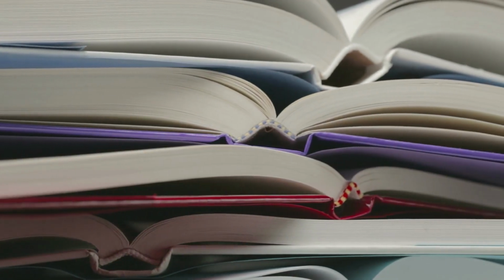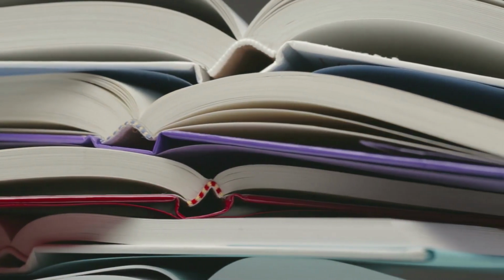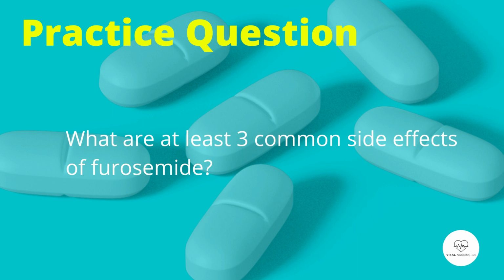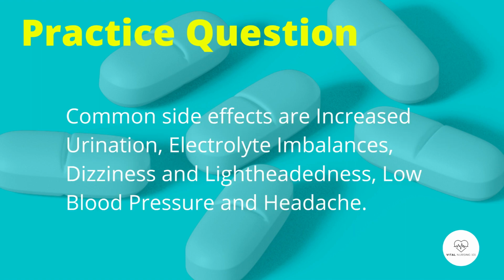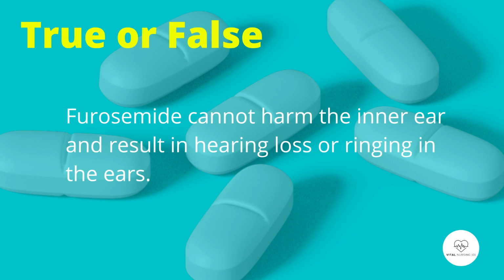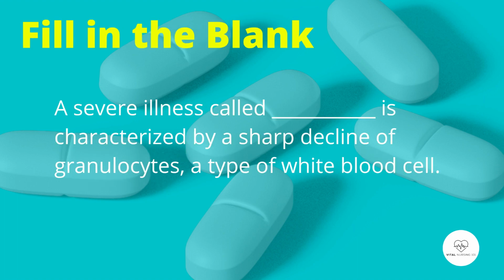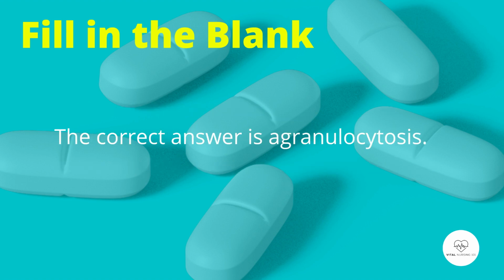Furosemide - Side Effects Adverse Effects | Pharmacology Nursing Course | RN LPN NCLEX®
In this Pharmacology Nursing Course video, we cover Furosemide - Side Effects Adverse Effects. This will help you succeed with NCLEX RN and Nursing Exams.